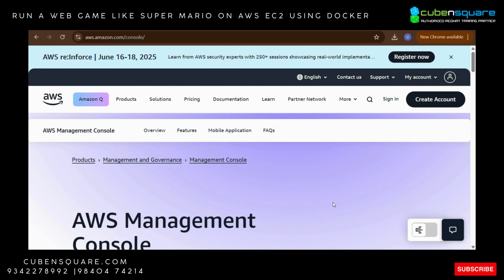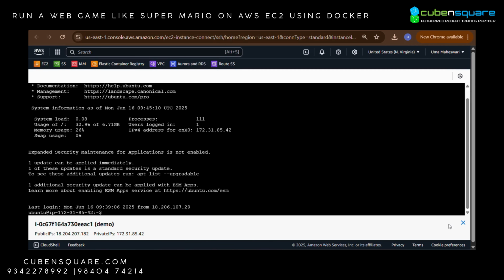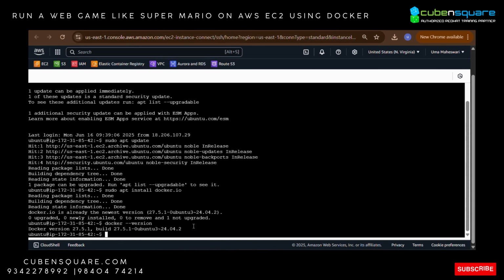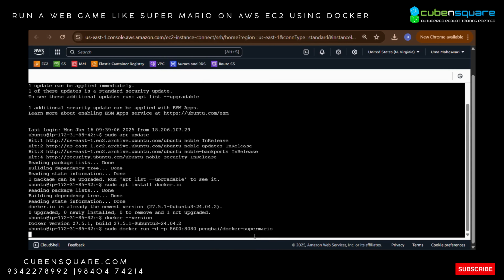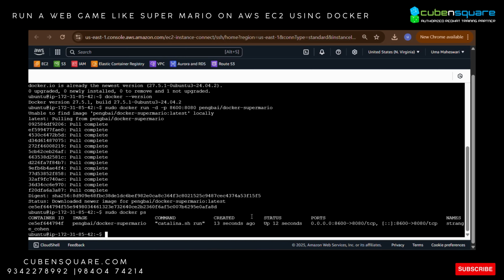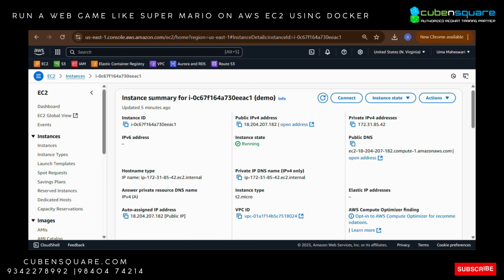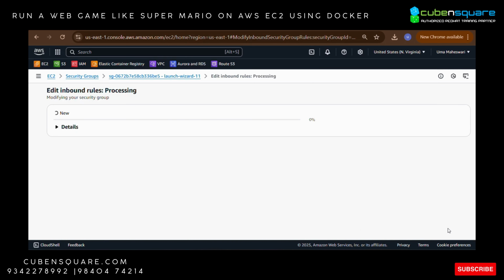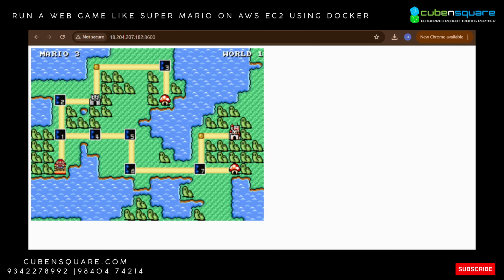Run a Web Game like Super Mario on AWS EC2 using Docker | Full Setup with Power Access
In this tutorial, you'll learn how to deploy and run a retro web game like Super Mario on an AWS EC2 instance using Docker. We’ll cover everything from setting up your EC2 server to containerizing the game and accessing it via browser.

🚀 What You’ll Learn:
✅ Launch an EC2 instance (Ubuntu)
✅ Install Docker & Docker Compose
✅ Pull and run a Super Mario web game container
✅ Expose game to browser with public IP
✅ Grant power access for long-term play

Perfect for developers, gamers, and cloud learners who want to mix fun with tech!